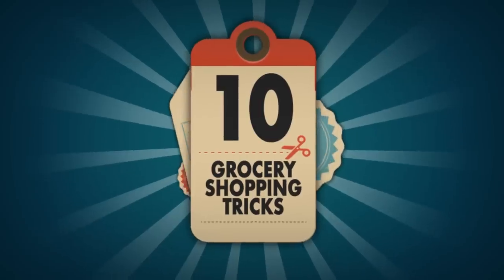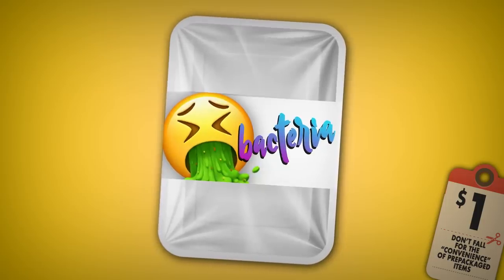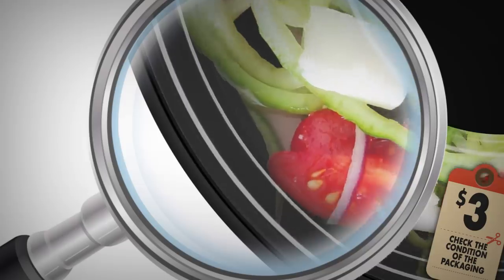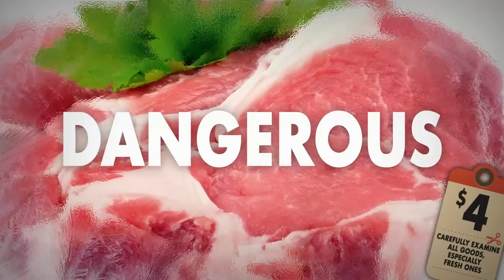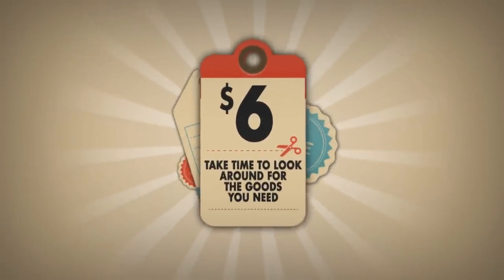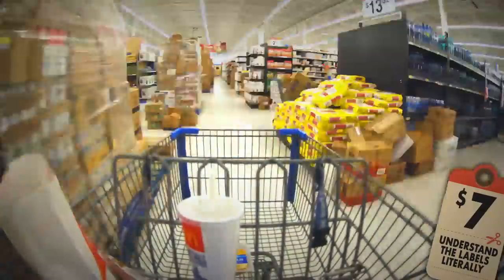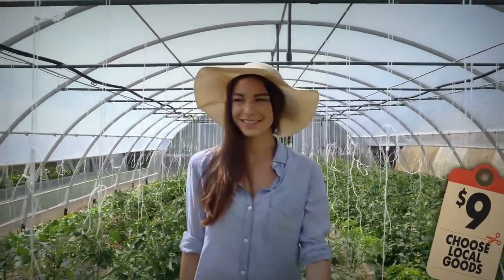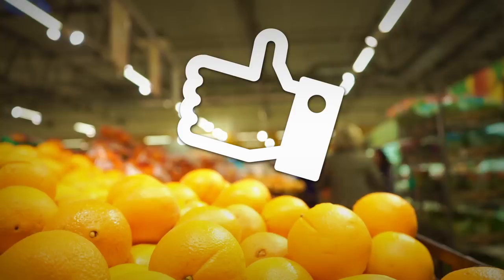10 Shopping Tricks to Always Get Fresher Products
How to Save Money and Get the Best Quality Products. All we want is safe, fresh, good quality food from the grocery store. A lot of food manufacturers and retailers out there care more about profits, and they’ll do anything to cut costs, even if it means risking your well-being. That’s why we’re here to share some simple life hacks to let you know what to look for to always get the best quality product for your money.
With a careful eye for detail and a little bit more effort, you’ll be coming home from the grocery store with only the tastiest, safest, best-quality foods on the shelf.

TIMESTAMPS
Don’t fall for the “convenience” of prepackaged items. 0:51
Be alert in the deli department. 1:32
Check the condition of the packaging. 2:28
Carefully examine all goods, especially fresh ones. 2:57
Beware of brightly colored goods. 4:20
Take time to look around for the goods you need. 5:56
Understand the labels literally. 6:45
Be wary of foods labeled “organic”.  7:30
Choose local goods. 8:16
Ask store workers for their advice. 8:42

SUMMARY
-Think twice before reaching for individually packaged foods that were sliced or prepared in the deli. It’s highly probable that these foods are expired or just about to go bad.
-When choosing a salad, remember that those with meat or fish expire way faster than vegetable ones. Salads with oil dressings are safer than ones dressed with mayonnaise.
-Any visible damage can be a sign of improper storage, transporting in the wrong conditions, and even expiration.
-Ask the person working the meat counter to take a piece that you like out of the display so that you can look at it yourself. You’ll be shocked by how different it can look under normal lighting.
-Fruits and vegetables that were grown naturally in soil normally have a duller color, spots, and other imperfections on the peel. Truly natural cheese is always white or pale yellow.
-Don’t be lazy! Reach for the back of the shelf in order to buy fresher and better quality foods.
-Funny names are meant to disguise and sell a cheap, low-quality equivalent of a real product.
-For fresh produce like fruits and vegetables, check the Price Look Up (or PLU) sticker. It should have a 5-digit code that starts with the number 9, like 94401.
-It’s better to buy locally-sourced goods because long transportation and possible violations of carriage conditions can influence their taste and quality.
-Use your chance to ask a store worker about the goods you’re looking for, like where you can find them, how fresh they are, and when the next batch will arrive.